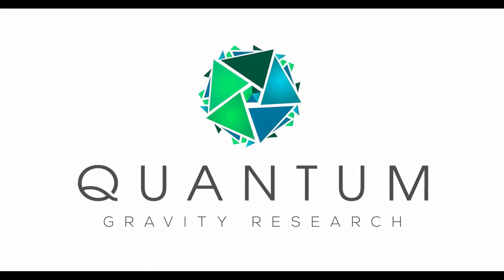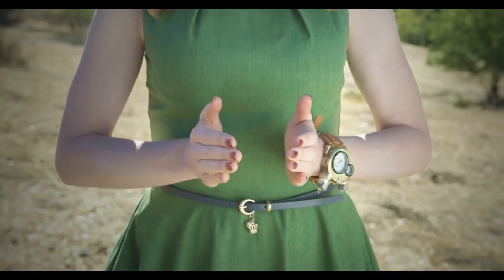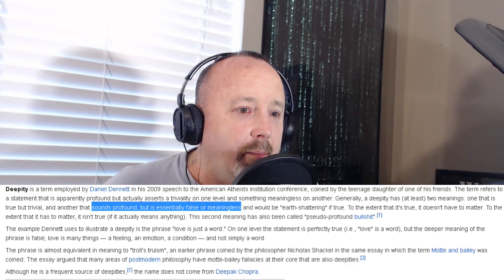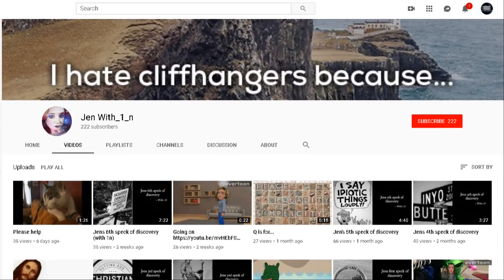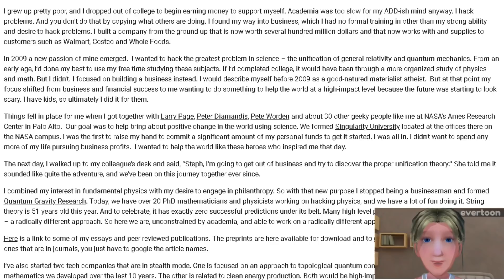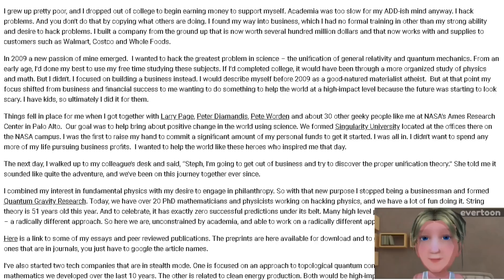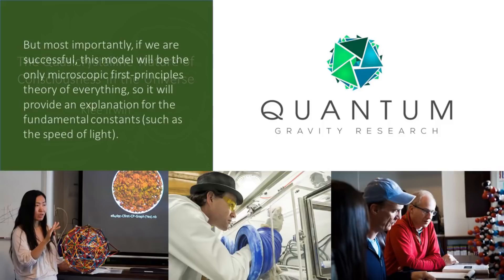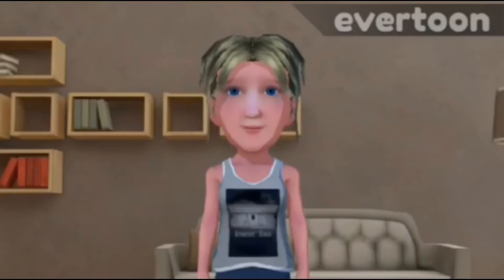"Unconstrained By Academia" - Emergence Theory and Quantum Gravity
As always, nothing gets deleted from the comments section. We are an unfiltered marketplace of ideas.

The Atheist Edge "20 Commandments"
1. Thou shall create quality content.
2. Thou shall upload regularly.
3. Thou shall have alligator skin and ignore trolls.
4. Thou shall not constantly beg for likes, subs and donations.
5. Thou shall continually strive to improve production quality.
6. Thou shall think with thy head instead of thy heart.
7. Thou shall not perpetuate drama or rumors.
8. Thou shall never delete, ban or censor opposing viewpoints.
9. Thou shall admit when you are wrong and never double down.
10. Thou shall attack the ideas, not the person.
11. Thou shall not recommend a book, article, study or a video during a discussion. You aren't explaining your point very well if you have to recommend a book. Plus, it's condescending and presumptuous.
12. "I would love to see you in a debate with _." Thou shall shut thy f***ing mouth and form an independent thought for once in your life.
13. Thou shall not bring up a separate/bigger problem to minimize or discredit the problem I was originally talking about ("whataboutism"/"thisisbiggerism").
14. Thou shall not come on my show, talk for two hours, let me spend five more hours producing the first 30 minutes of raw footage, then conclude that you think your arguments weren't strong enough and decide to pull the plug.
15. Thou shall never tell anyone to "educate yourself". If you are unwilling or unable to "educate" them, you shouldn't be having the conversation.
16. Thou shall immediately lose all credibility if you resort to name-calling.
17. Thou shall not "test" people by asking them if they are familiar with a particular concept. Arrogantly putting the other person on the spot, or purposely trying to make them look ignorant, tends to backfire spectacularly.
18. Thou shalt not send a link to an article or study without noting the page number and relevant paragraphs.
19. Thou shalt not tell a content creator they should switch to a different format, style, or set of topics. "Christians are boring, you should only interview atheists or science experts from now on." Sounds great...now go start your own f***ing show and do exactly that.
20. [Unintentional] Offense can only be taken, never given. Clutching your pearls and fainting on your couch does nothing to strengthen your argument.